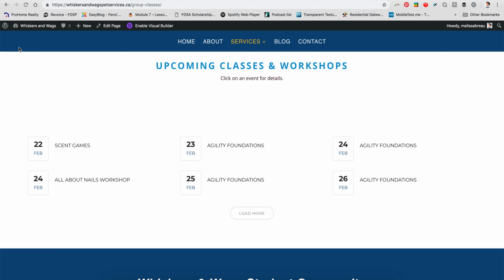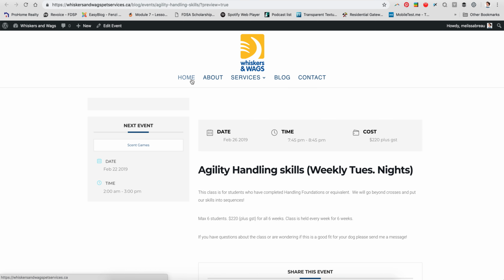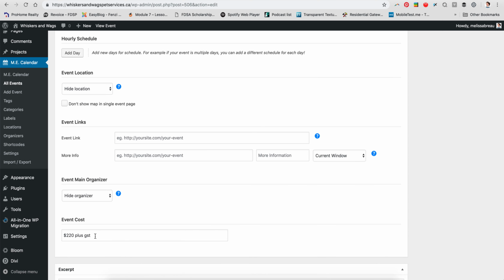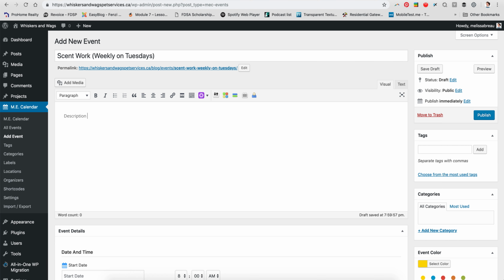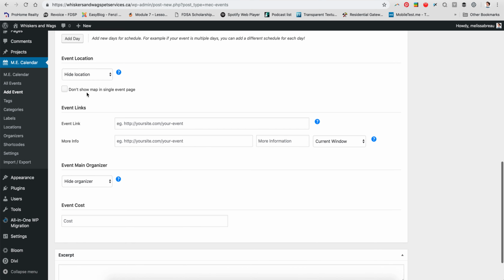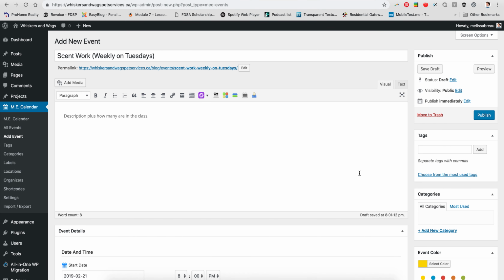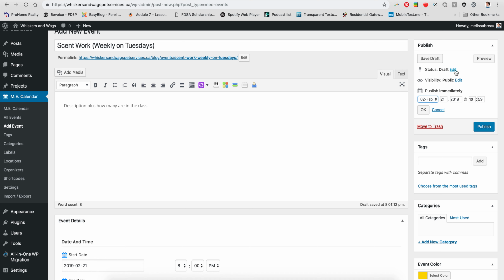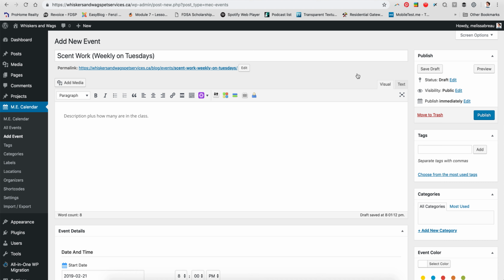Add or Edit Group Classes